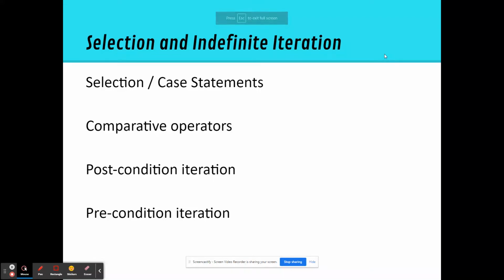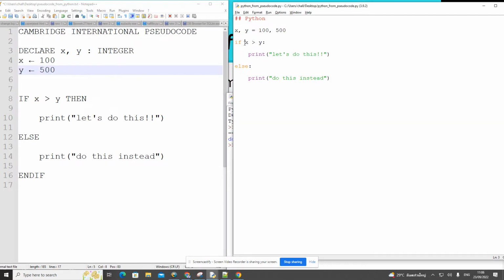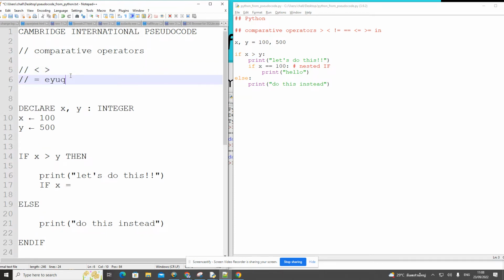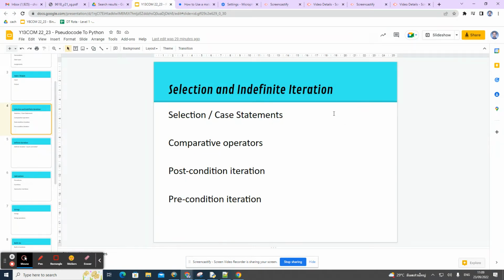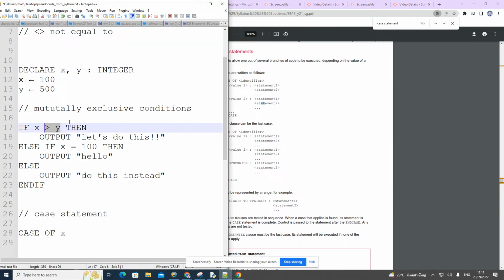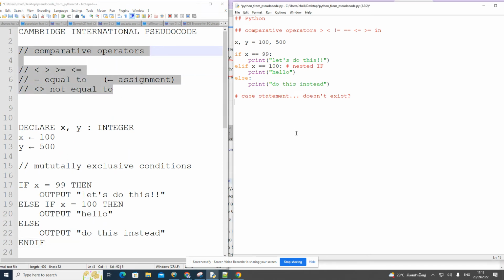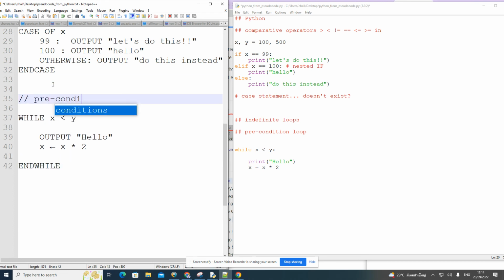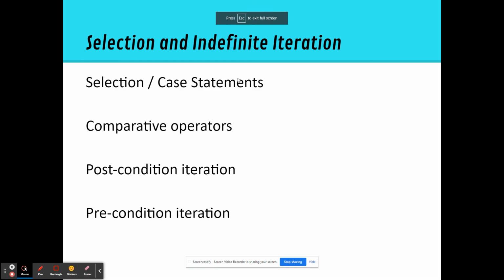9618 Pseudocode to Python: 03. Selection, Indefinite Iteration, Comparative Operators